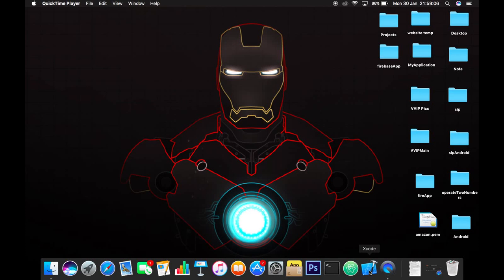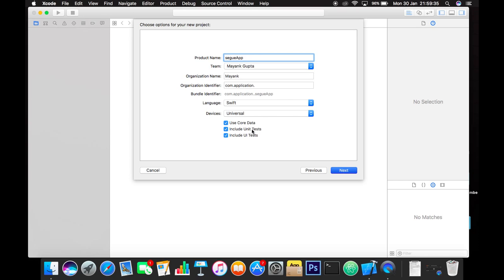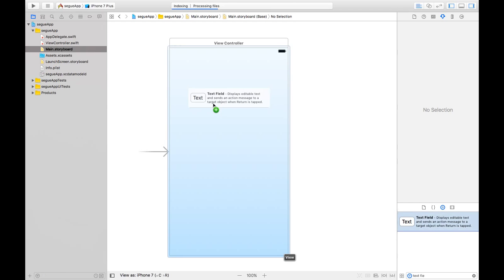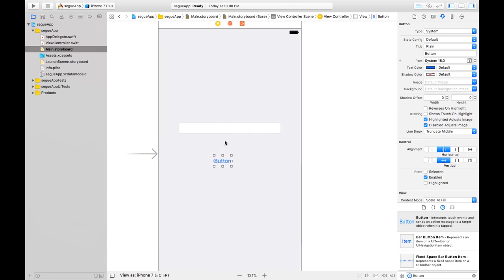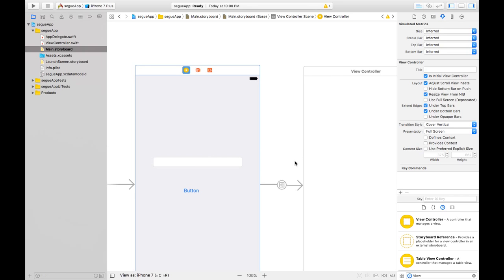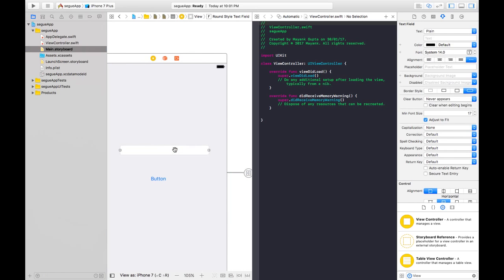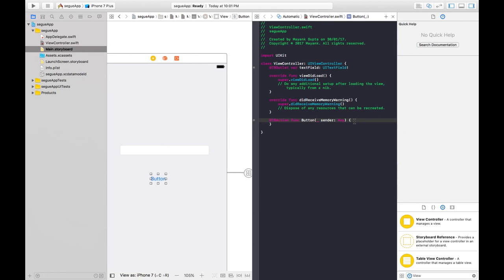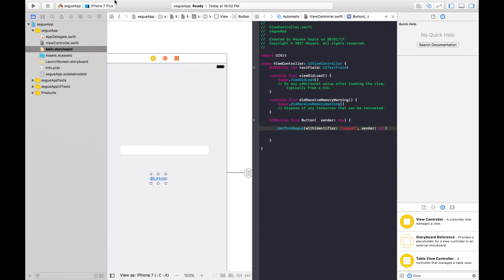How to perform segue programmatically in Xcode 8 : Swift 3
Let's learn how to perform segue programmatically in iOS application project !